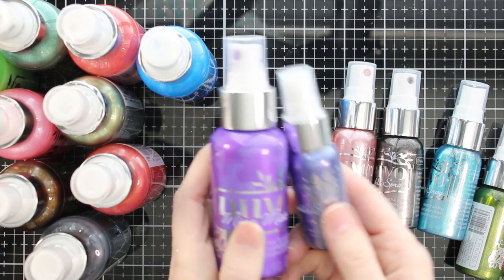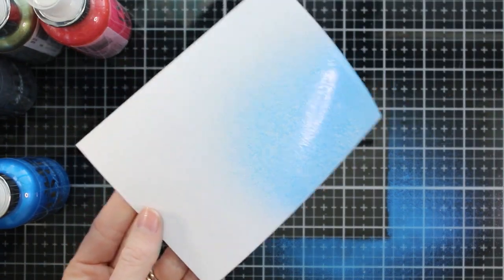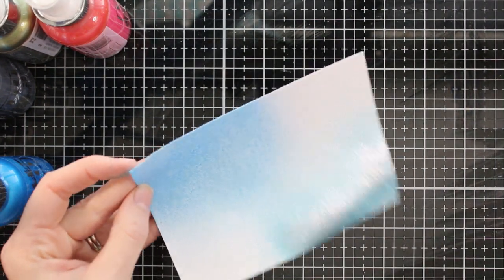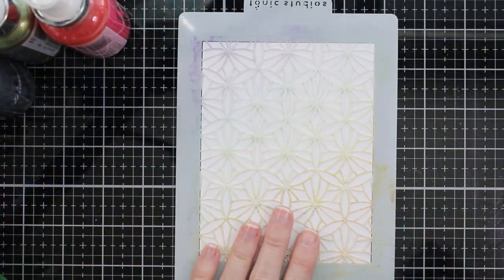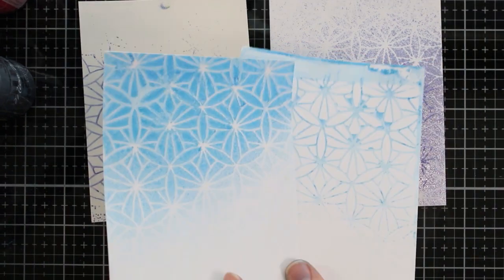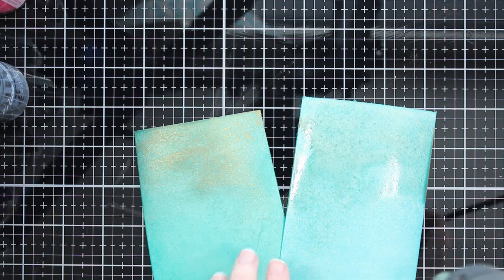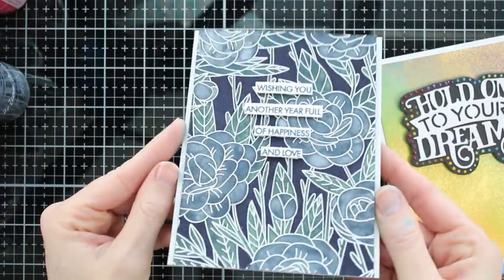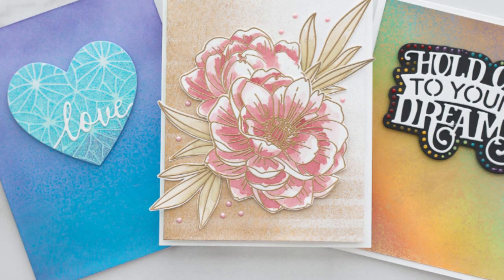Nuvo's Mica Mist and Sparkle Spray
Showing off the Mica Mists and Sparkle Sprays from Nuvo and Tonic Studios. Here's a few tips and ideas to get you started.

• Nuvo - Sparkle Spray - Marine Burst - 1661n — Tonic Studios USA

• Nuvo - Sparkle Spray - Blush Burst - 1660n — Tonic Studios USA

• Nuvo - Sparkle Spray - Lavender Lining - 1662n — Tonic Studios USA

• Nuvo - Sparkle Spray - Morning Fog - 1663n — Tonic Studios USA

• Nuvo - Sparkle Spray - Apple Spritzer - 1664n — Tonic Studios USA

• Nuvo - Mica Mist - Nebula Blue - 576n — Tonic Studios USA

• Nuvo - Mica Mist - Fresh Pear - 574n — Tonic Studios USA

• Nuvo - Mica Mist - Oriental Fuchsia- 564n — Tonic Studios USA

• Nuvo - Mica Mist - Pecan Peach - 565n — Tonic Studios USA

• Nuvo - Mica Mist - Antique Gold - 571n — Tonic Studios USA

• Nuvo - Mica Mist - Crimson Velvet - 570n — Tonic Studios USA

• Nuvo - Mica Mist - Midnight Horizon - 568n — Tonic Studios USA

• Tonic MERRY AND BRIGHT Nuvo Diamond Hybrid Ink Pads 87n

• Therm O Web PIXIE SPRAY iCraft Removable for Stencils 3397

• Tonic Studios - Petal Pattern Stencil - 2617e — Tonic Studios USA

• Tonic Studios - Linking Rings Stencil - 2618e — Tonic Studios USA

Stalk Me!